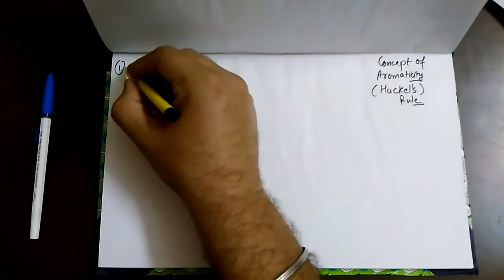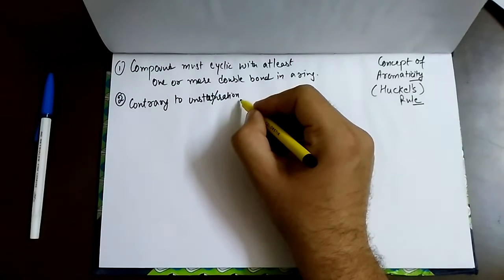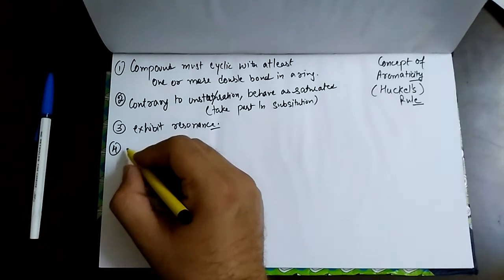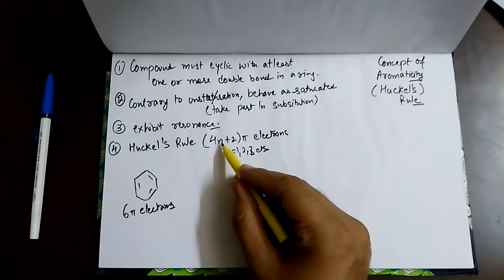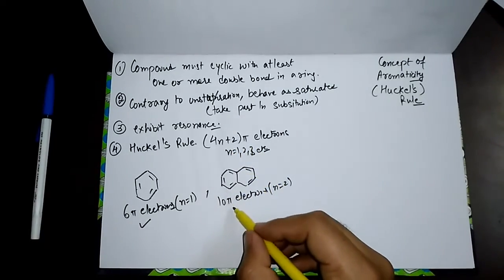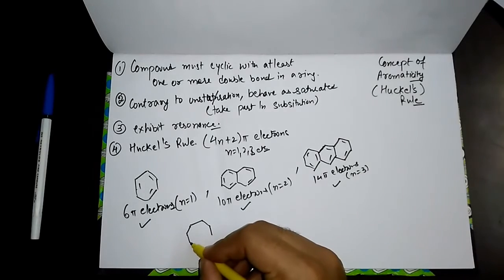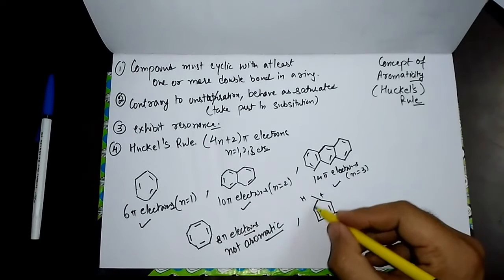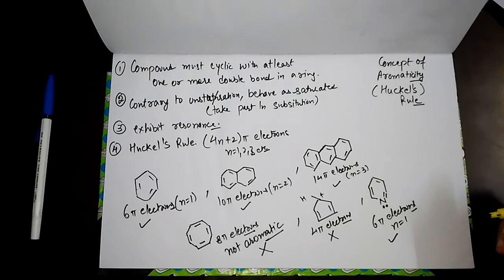Chemistry Aromatic Compounds and Huckel's Rule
Books We use to teach CLASS 11  Students-

Dinesh Companion Chemistry Vol. I, Vol.II For Class- XI
Class 11

New Simplified Physics for Class 11 (Set of 2 Volumes)

Trueman's Elementary Biology, Volume - 1 for Class 11
NCERT Physics
NCERT CHEMISTRY

NCERT COMBO PCM
NCERT COMBO PCB

NCERT 11 SOLUTION(PCM)
NCERT 11 SOLUTION(PCB)

Exams-

41 Years' Chapterwise Topicwise Solved Papers MATHS

32 Years NEET-AIPMT Chapterwise Solutions - Biology

41 Years' Chapterwise Topicwise Solved Papers Physics

41 Years' Chapterwise Topicwise Solved Papers JEE Chemistry

Aromatic Hydrocarbons(arenes)  Chemistry Grade class 11 XI

Chemistry chemistry bonding( trick to find bond order) CBSE class 11

Complete Lecture Chemistry Hydrocarbon CBSE class 11 XI HINDI

Organic Chemistry Basics (Electromeric Effect) CBSE class 11-12(XI-XII) [HINDI]

Organic Chemistry(structural(Bond line, Condensed,dot structure) CBSE class 11-12(XI-XII) [HINDI]

Complete Lecture Chemistry Equilibrium CBSE class 11 XI HINDI

Complete Lecture playist Chemistry Chemical Bonding CBSE class 11 XI

Trick To Find Hybridisation

You can find help on this channel  related tohuckel rule in chemistry huckels rule huckel rule practice problems
huckel rule definition what is huckels rule define huckel rule
 aromatic organic chemistry structure ring benzene  hydrocarbons aromatic hydrocarbons examples